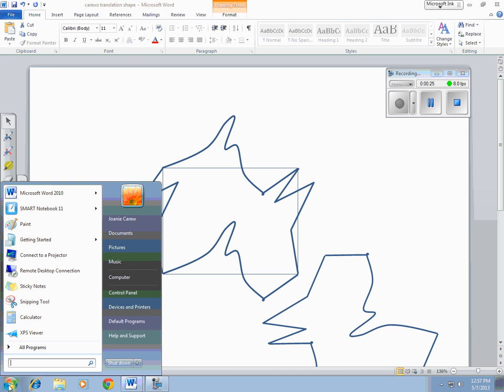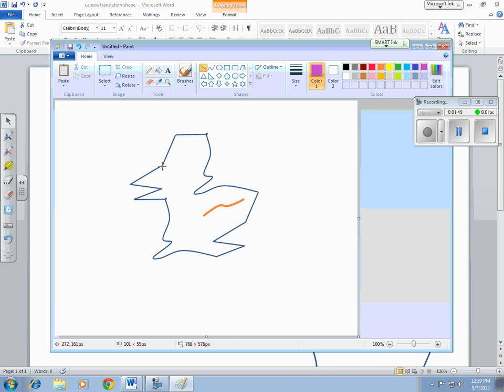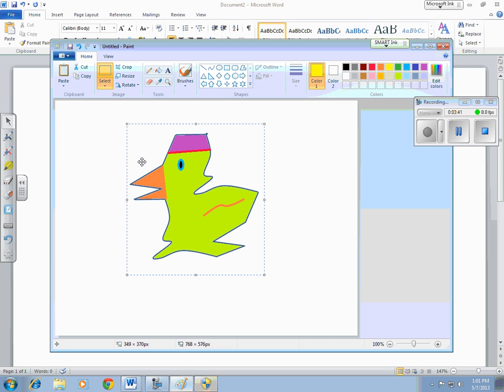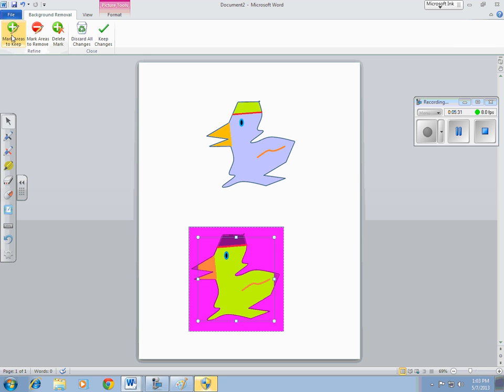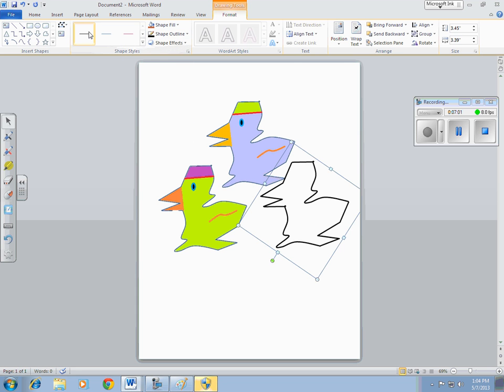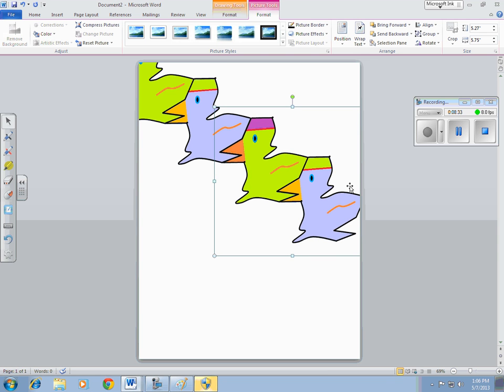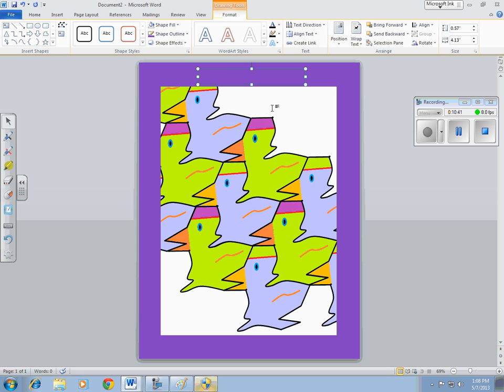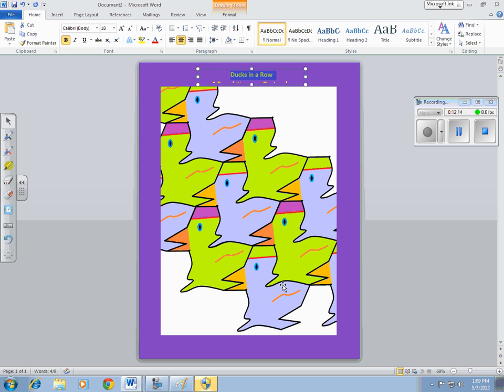Painting you tessellation & framing with a border